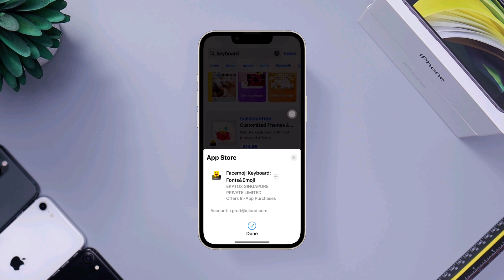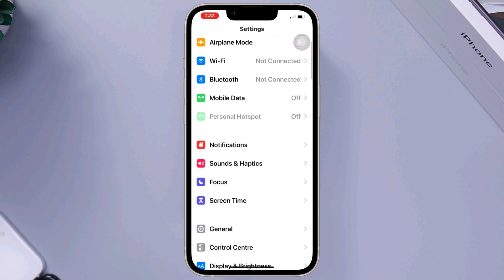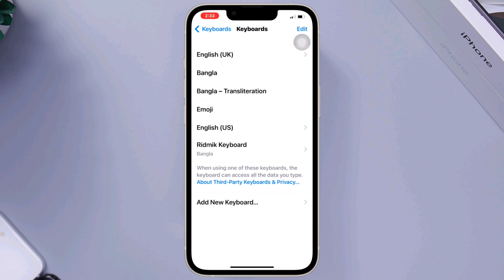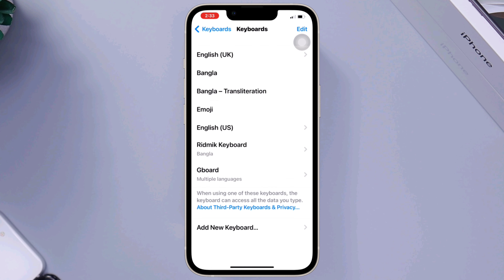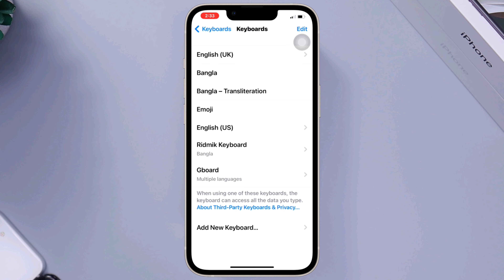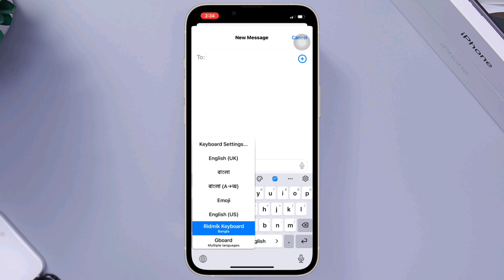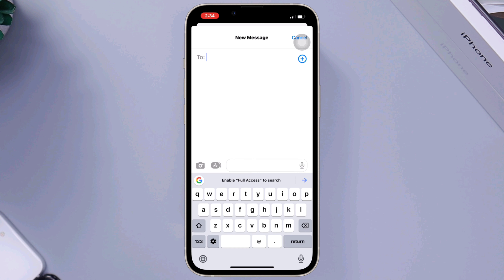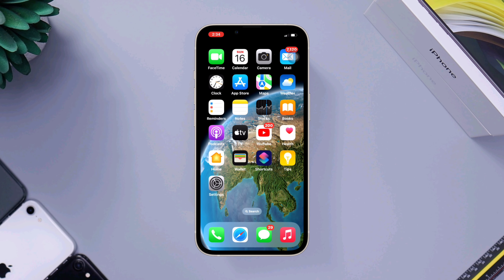How To Change Keyboard on iPhone iOS 16 | Customize Your iPhone Keyboard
Do you want to change the Keyboard on your iPhone? Watch this entire video to change or customize the iPhone keyboard.
Many iPhone users asked me how to change the iPhone's default Keyboard on iOS 16.
So after getting this question here I am gonna show you how to change iPhone's default Keyboard running iOS 16.

00:01- Video intro
00:14- Solution 1: To change the keyboard follow this
00:00- Solution 2: To switch the keyboard from the keypad follow this
01:15- Solution ending